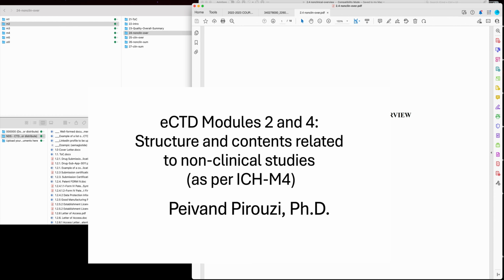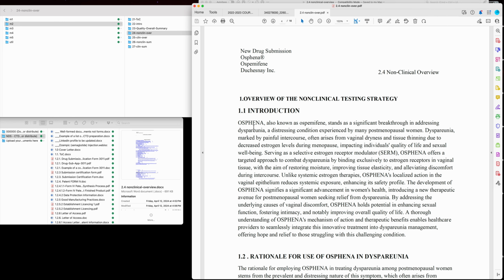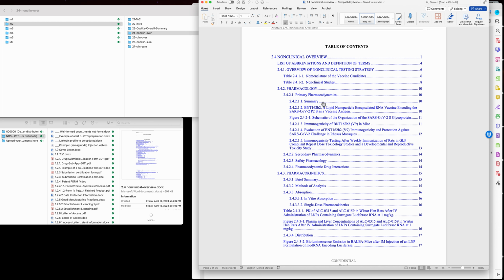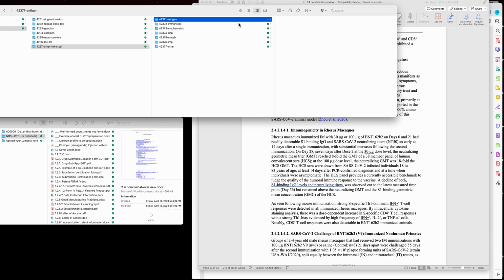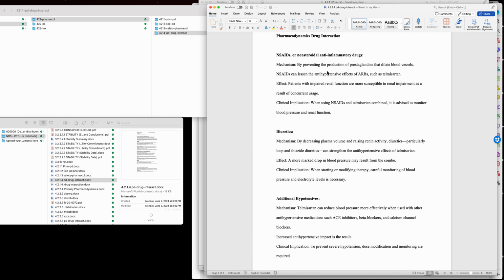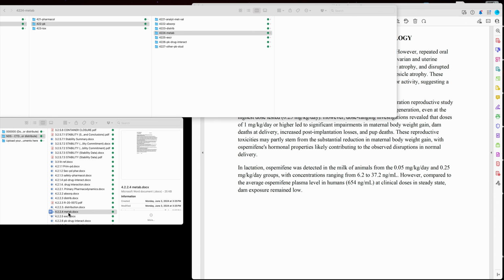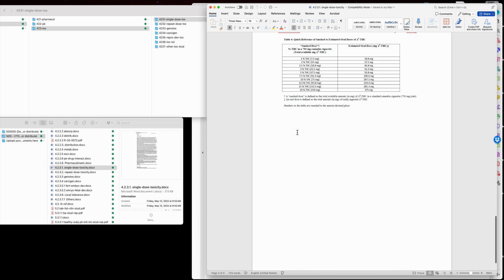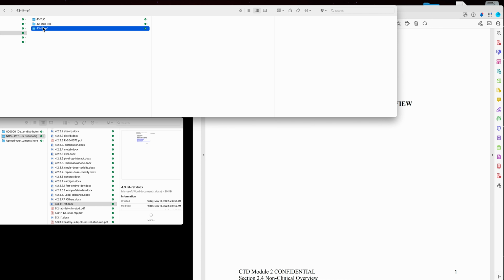eCTD Modules 2 and 4 content for Non-Clinical Studies. Peivand Pirouzi, Ph.D.